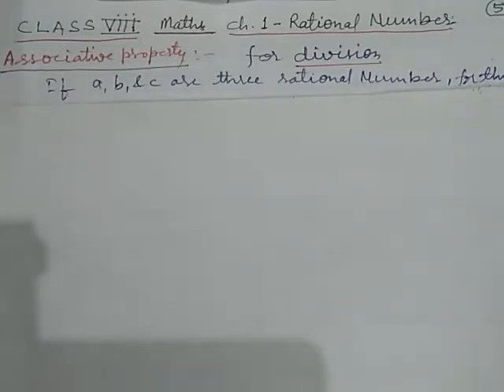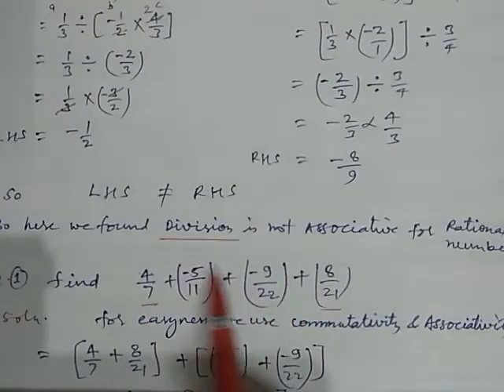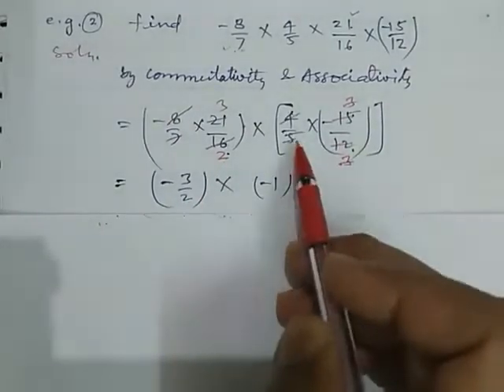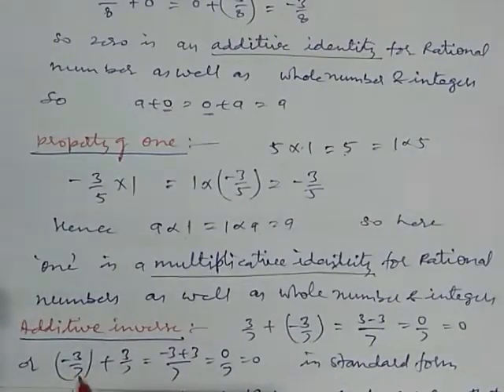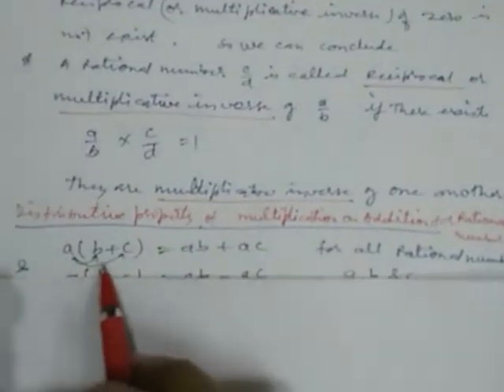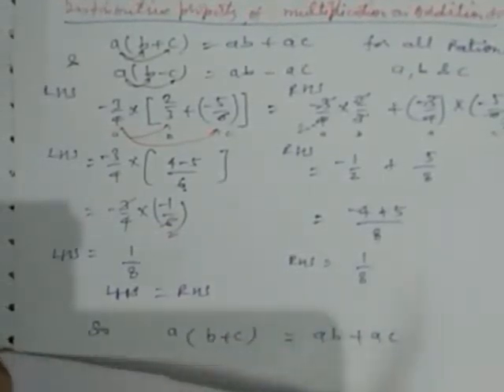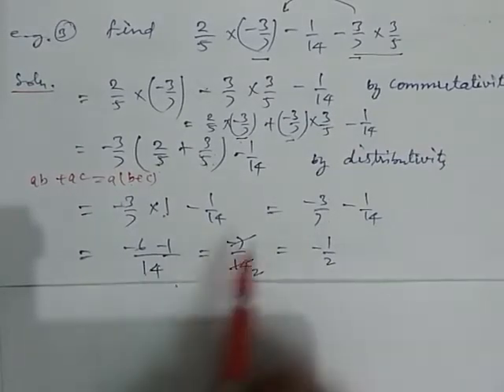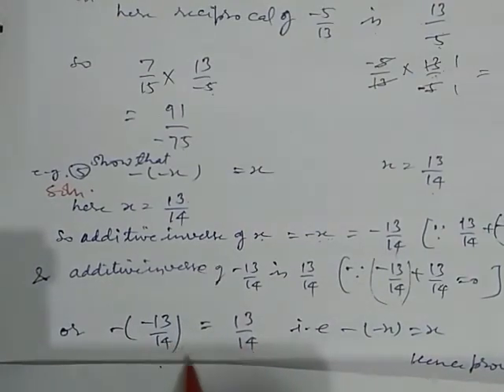Class 8th Maths,Ch.- 1 Rational Numbers, By- I.C.Baleechwal ,on 29/07/2020 .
Associative property, Distributive property, role of zero, property of one, multiplicative identity, multiplicative inverse (reciprocals) solving some Examples etc. .